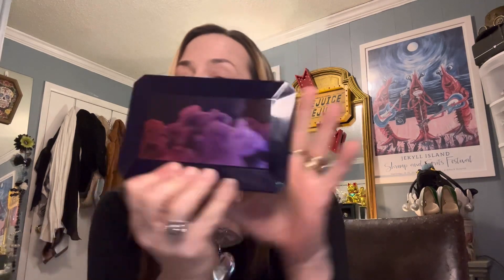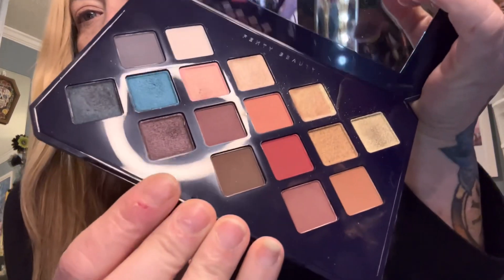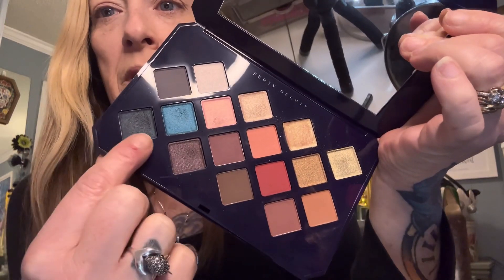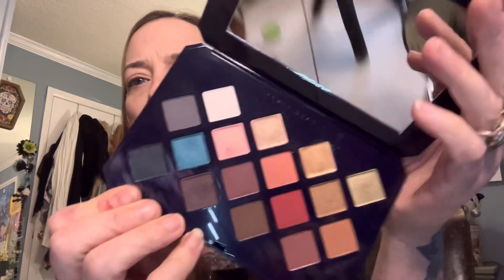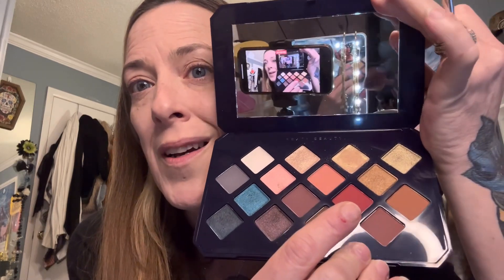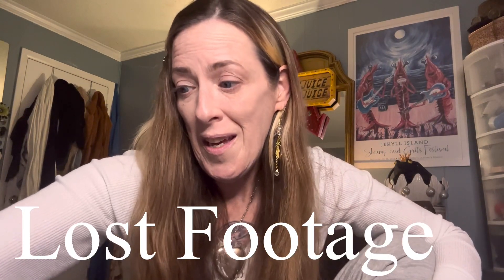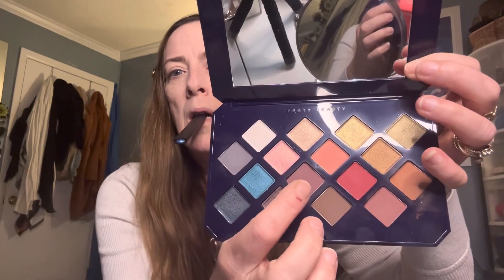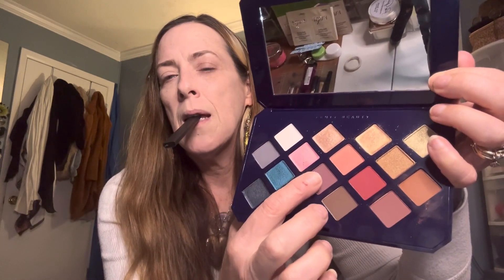Fenty Beauty Collab @MamaSue @jgirlbyootymua1097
Blast from the past using the Fenty Beauty Palette and doing a Smokey eye look!